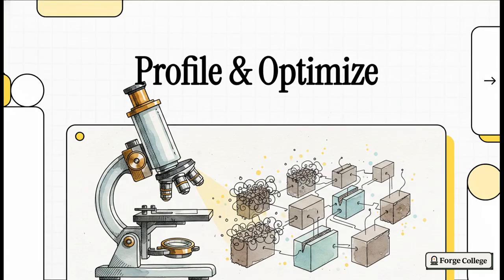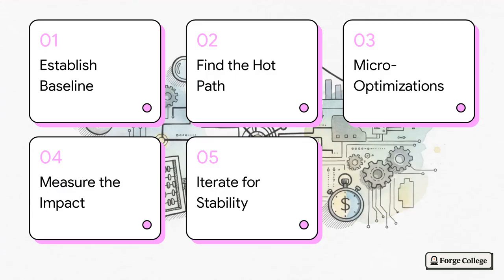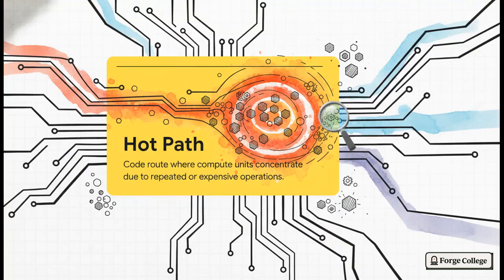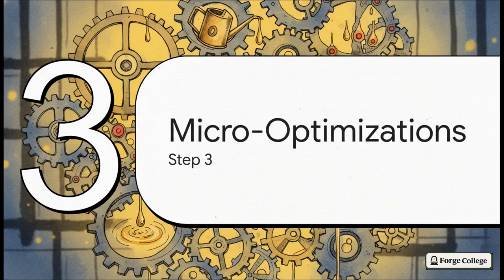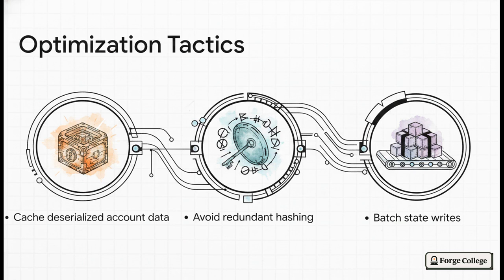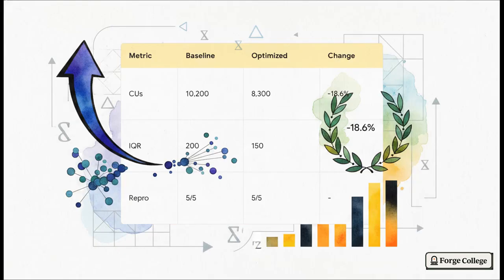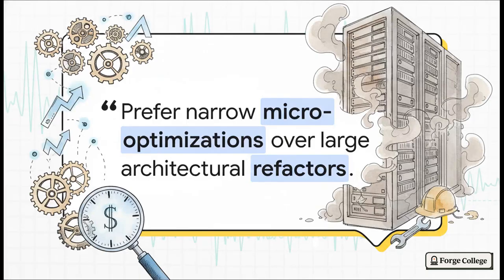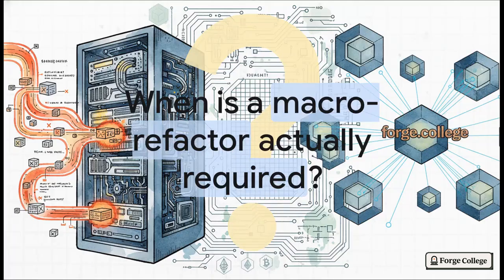Profiling and Optimizing Transactions — Forge College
Want to reduce the compute cost of a Solana transaction without changing its observable behavior? This lesson guides you from measurement to action: find the hot path, apply targeted edits, and prove the savings with reproducible benchmarks.

You will learn concrete profiling workflows that map raw measurement artifacts to code-level hotspots and the metrics to trust when prioritizing work. The lesson shows how to run the estimation script and CI-friendly harness to capture a stable baseline on a local validator or test harness, parse CSV/JSON outputs with per-transaction compute-unit totals, and isolate the highest-cost call sites. You will practice making at least one micro-optimization or small refactor in a minimal program or client, then re-measure with the same tools to produce before/after evidence. Emphasis is placed on controlled measurements, isolating variables, and documenting tradeoffs so optimizations are reproducible and verifiable.

Intermediate blockchain developers and engineers who already instrument transactions and use basic CI tooling. You should be comfortable reading program/client code and running a local validator or test harness.

- How to interpret per-call compute measurements and choose reliable metrics
- Using the estimation harness (tools/estimate_cu.py) and CI-friendly scripts to capture baselines
- Hot-path identification: mapping CSV/JSON outputs to code hotspots
- Micro-optimizations vs architectural refactors and when to apply each
- Building a minimal transaction_demo that demonstrates measurable savings
- Best practices for reproducible benchmarking and documenting changes

Ready to optimize your transactions and prove the savings? Start now